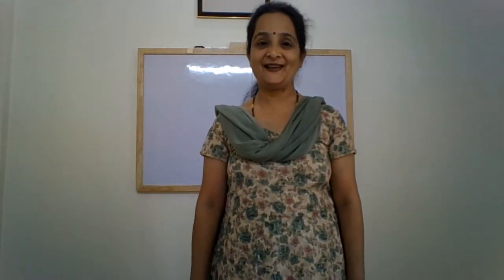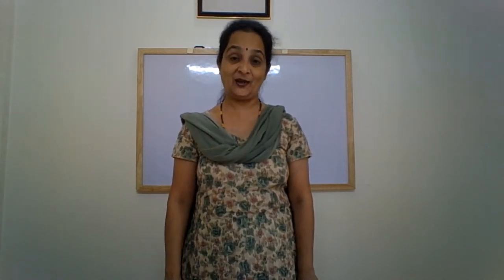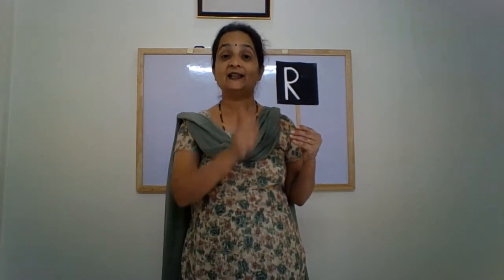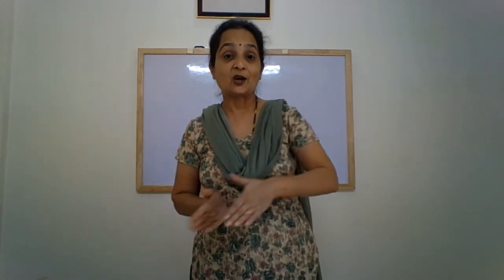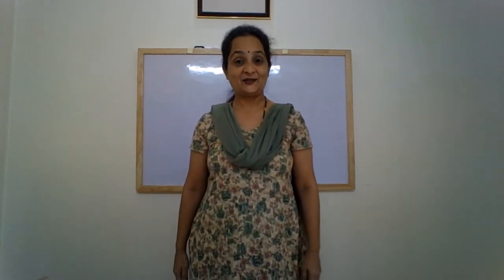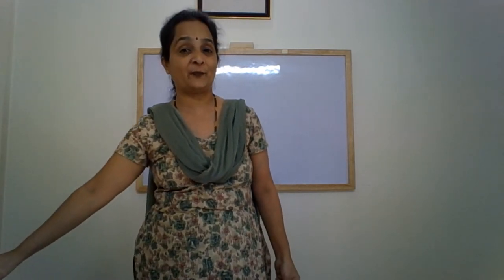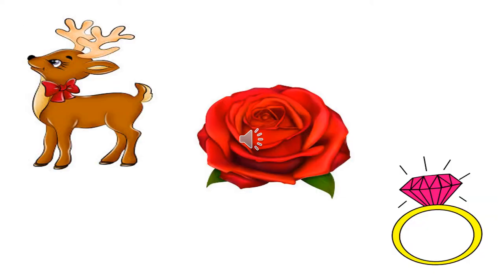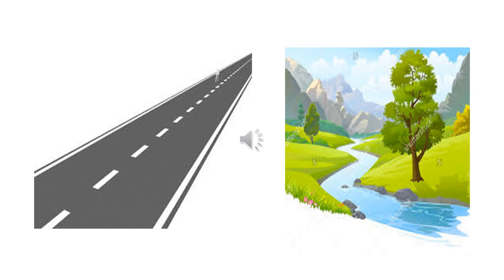The Orbis School - English - Nursery - Introduction of the letter R